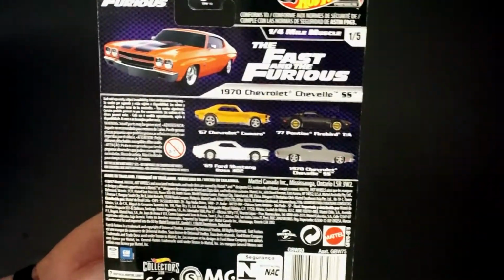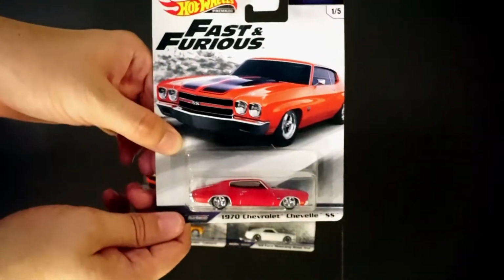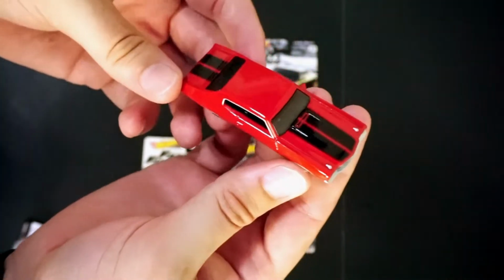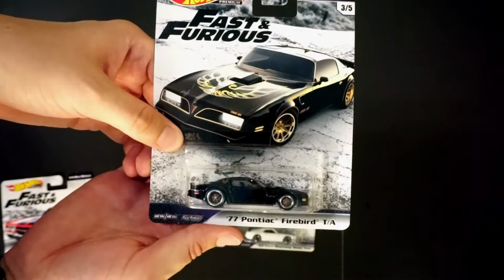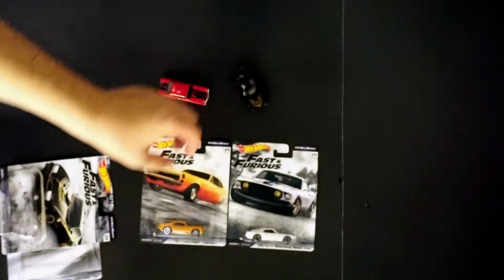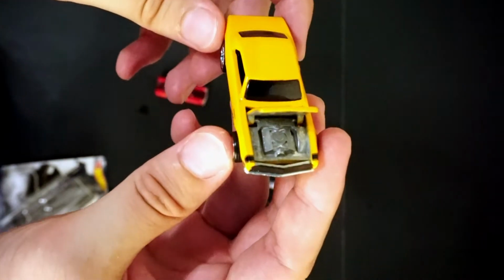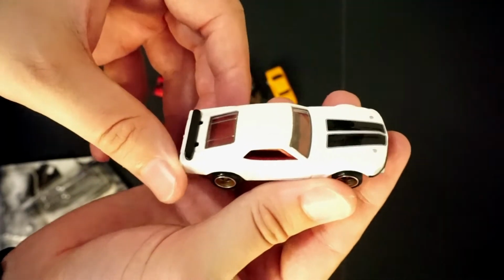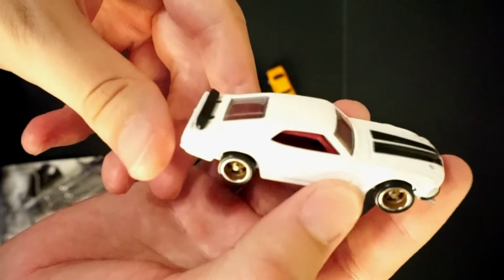Opening Hot Wheels Fast and Furious Mile Muscle set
In this video, I open up the Hot Wheels Fast and Furious Mile Muscle set, except for the gray Chevelle.